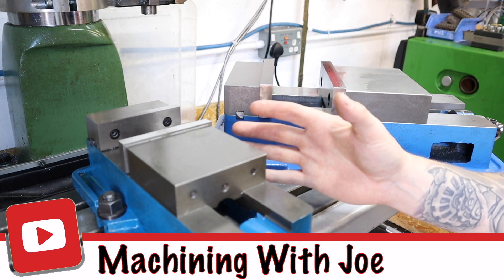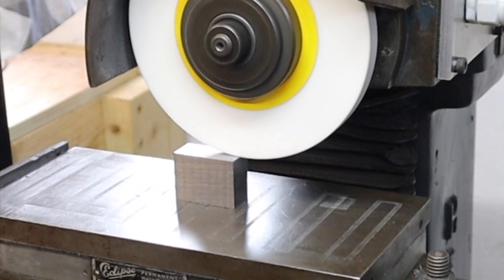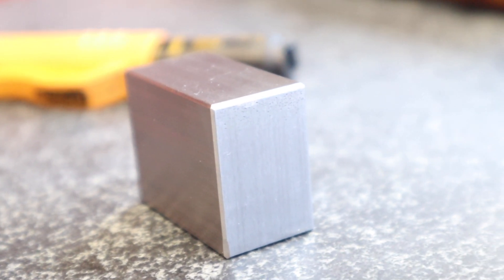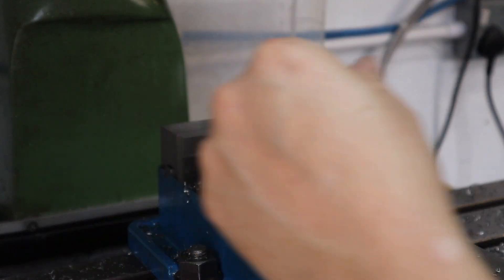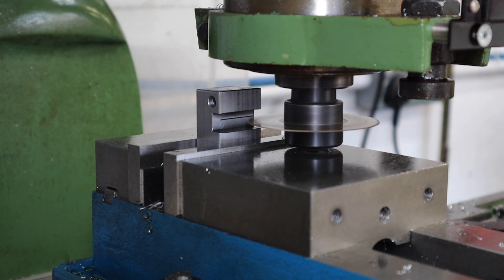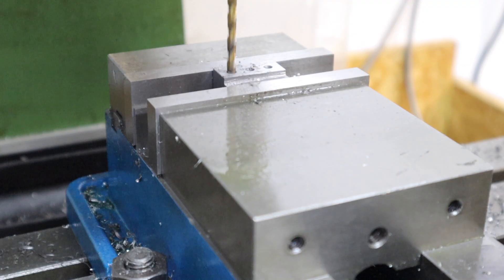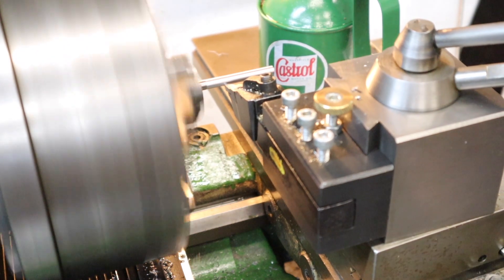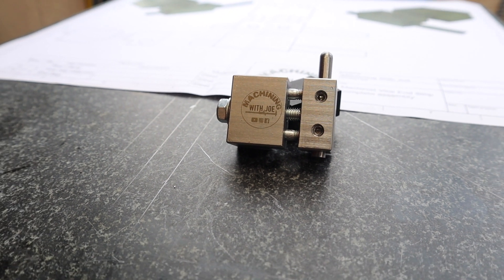Machining a Multi Vice end stop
Join me in this Video as I take my Cad designed part to reality. After 3D printing the part and seeing it would work I decided to machine the part from steel and once and for all have a dedicated End stop for the milling machine Vice.